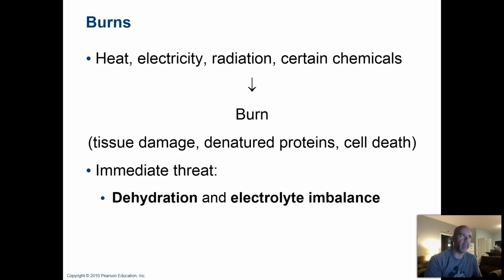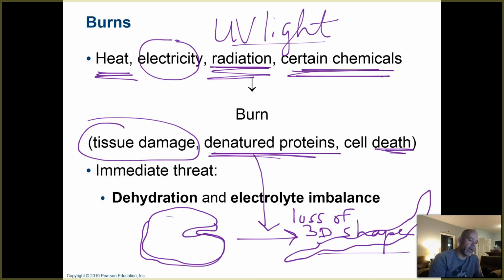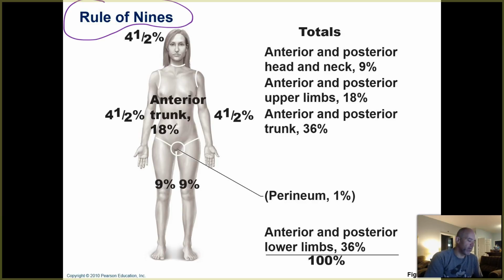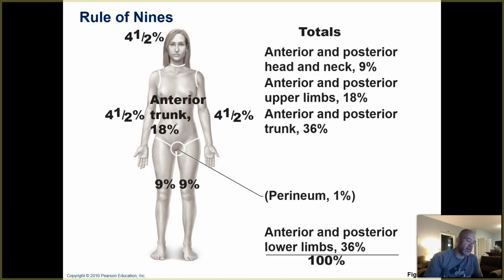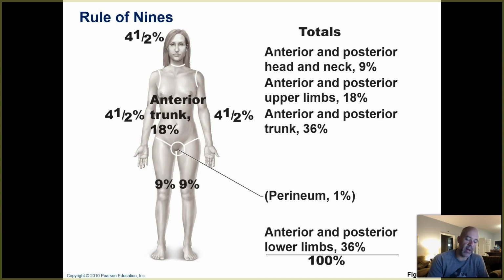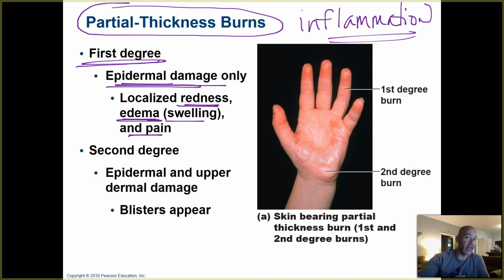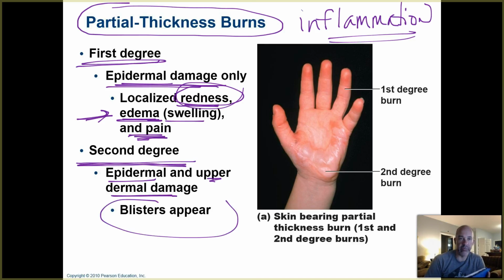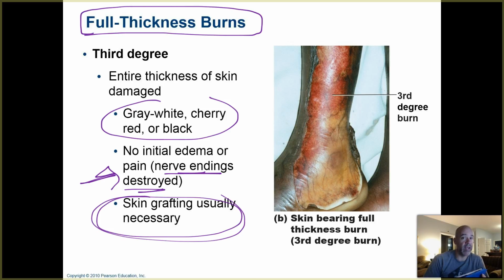BIO 201 - UNIT 2 - CH5 - LEC10 - BURNS AND THE RULE OF NINES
This lecture provides an overview of burn classification and the rule of nines, which is used to estimate burn coverage on a patient.